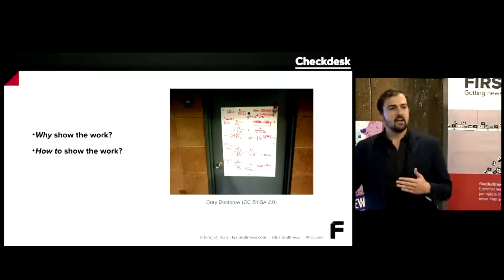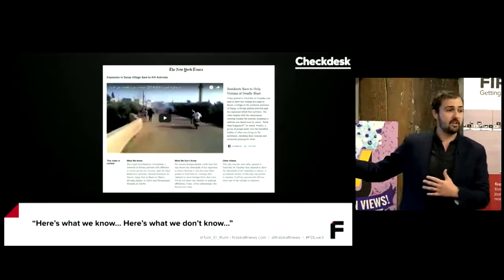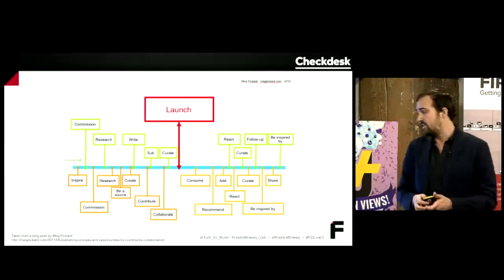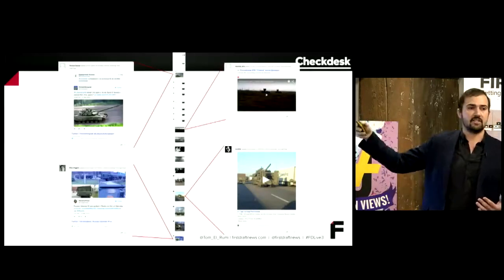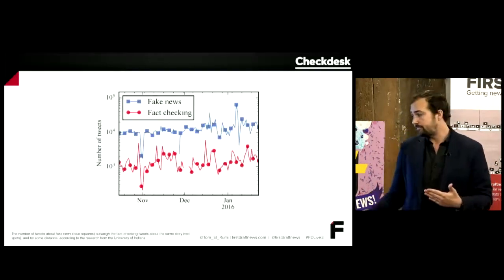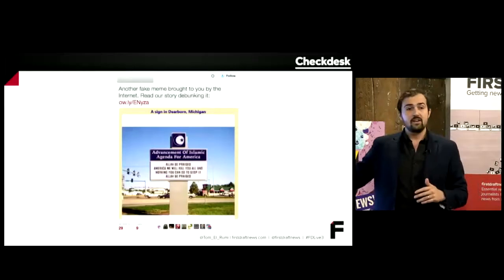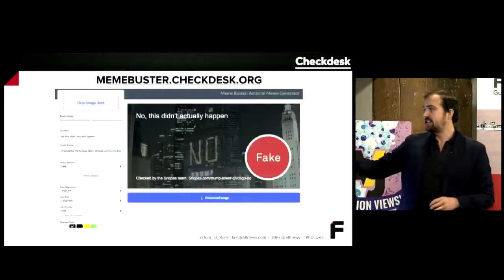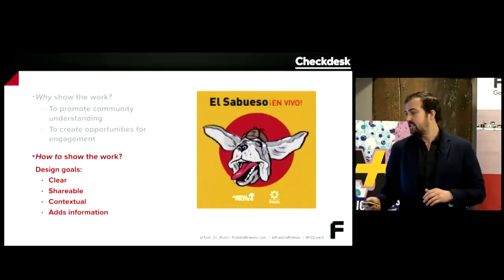Collaborative verification, Tom Trewinnard (Meedan) at FDLive3 in San Francisco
News organisations are now just one voice in a sea of conflicting information on social media, so need to be loud and clear when something is true or false. Tom will show how visual cues and language can help audiences better understand the news and how they can play a part in helping journalists get to the truth.

Designing debunks: Could digital ‘stickers’ help stem the flow of fake news?
Battling hoaxers with humour could be the best way to beat them at their own game

First Draft News: Getting it right from the source.
for articles, case studies and resources offering best practice advice and guidance for handling eyewitness media.
The First Draft Coalition is a group of thought leaders and pioneers in social media journalism who are coming together to help you to use, value and verify eyewitness media.